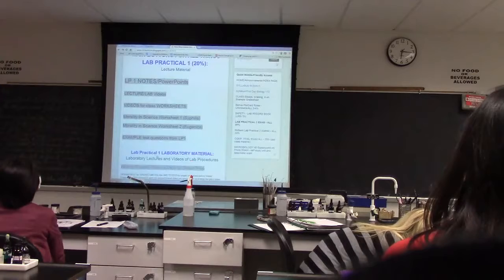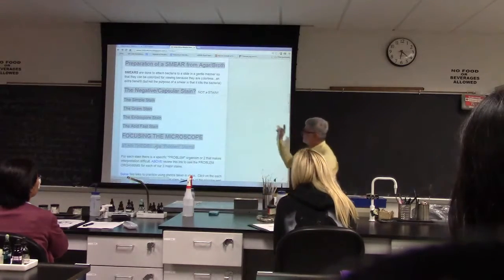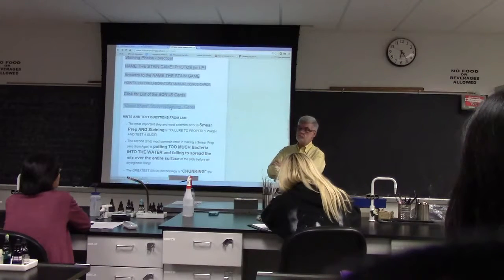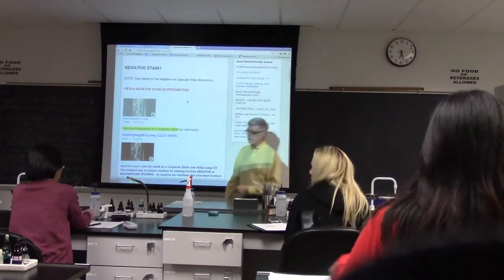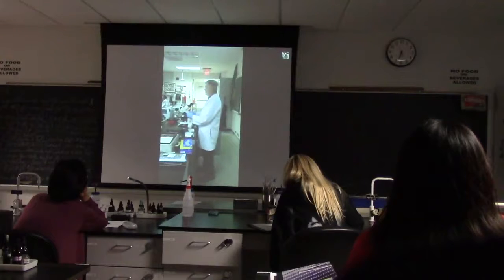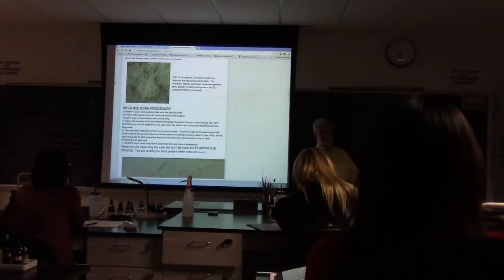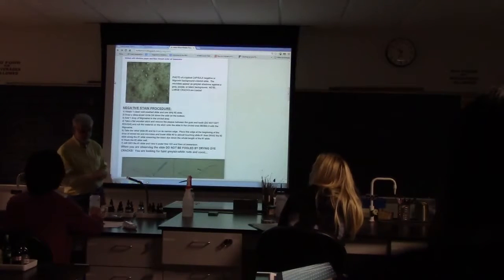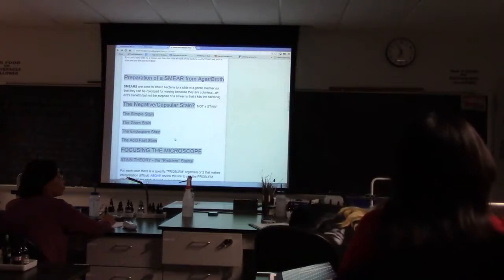End of Intro Notes beginning Ch3a The Microscope t 2017A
Unit 1 (LP1) This is the material covered for the first classes. It includes the notes for LP1 and the Labs in LP1.

This Channel is for the students of Microbiology taught by Prof. Donald R Hicks at Los Angeles City College and Glendale College, CA.